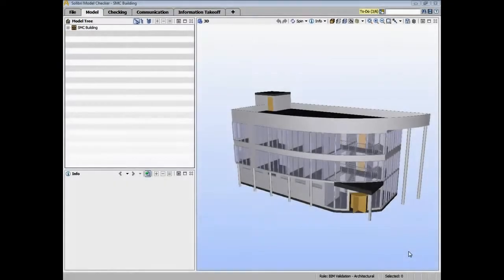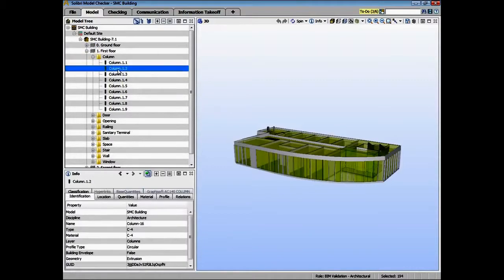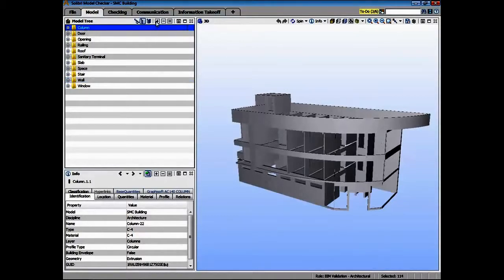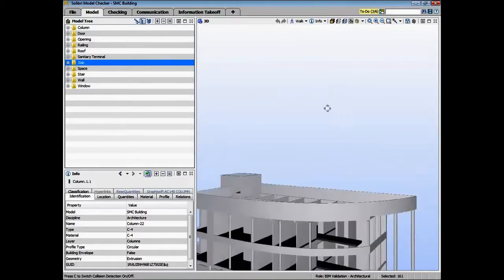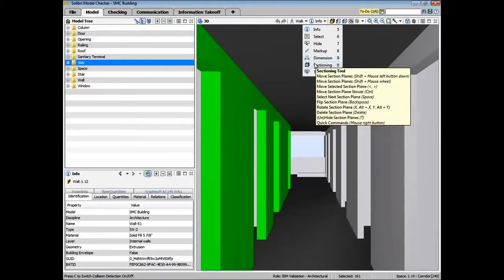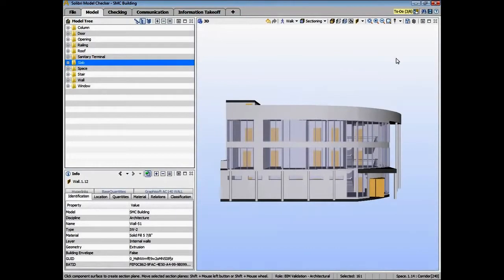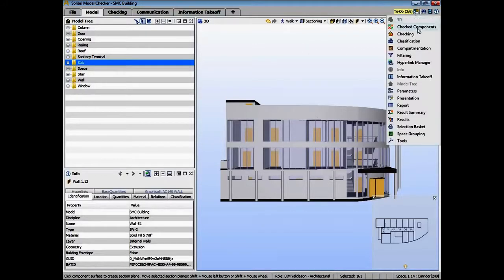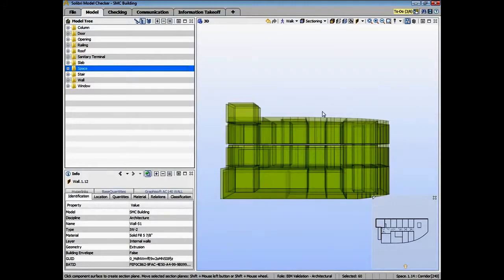Solibri Model Checker Model Layout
This video tutorial explains Model Layout of Solibri Model Checker v8.

Solibri, Inc. develops and markets Quality Assurance solutions for AECO field that improve the quality of Building Information Modeling (BIM) and make the entire design process more productive.